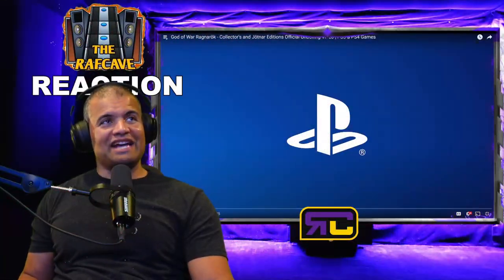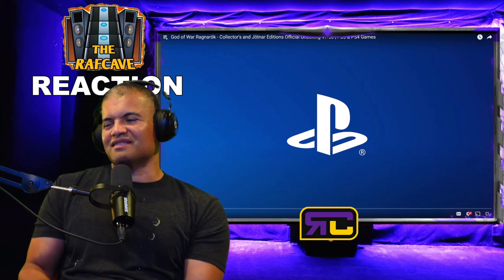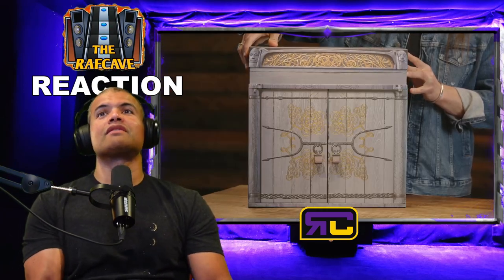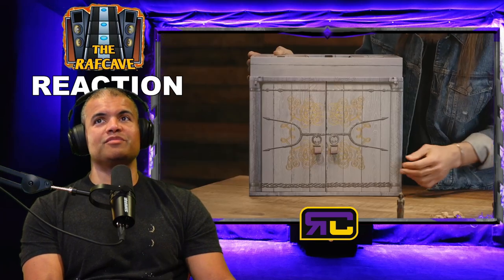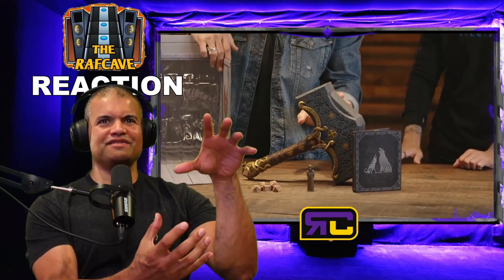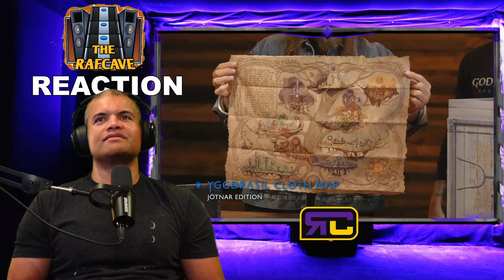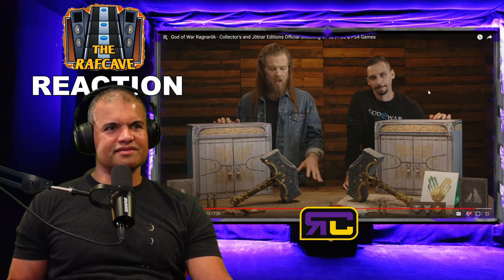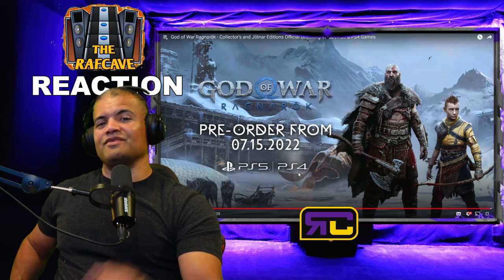God of War Ragnarök - Collector's and Jötnar Editions Official Unboxing Video - Reaction!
Getting the collectors Edition!